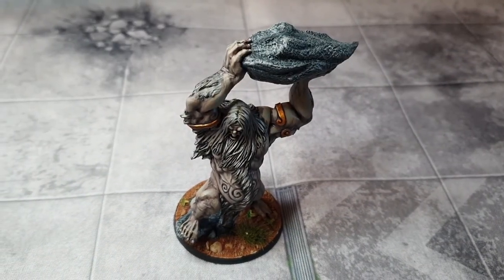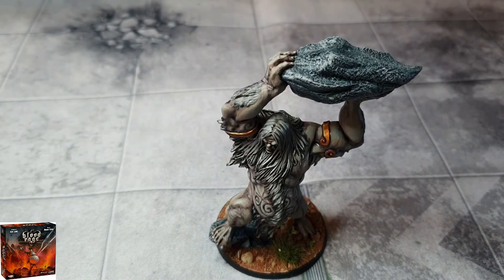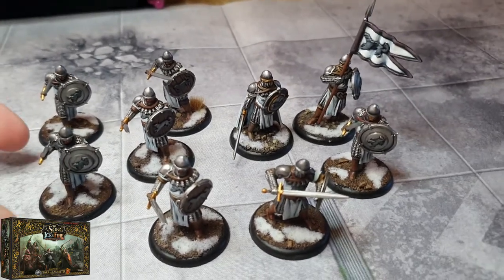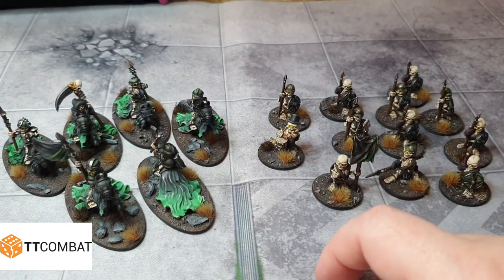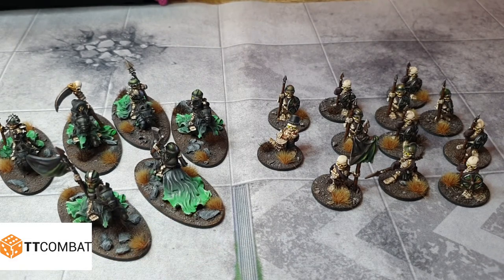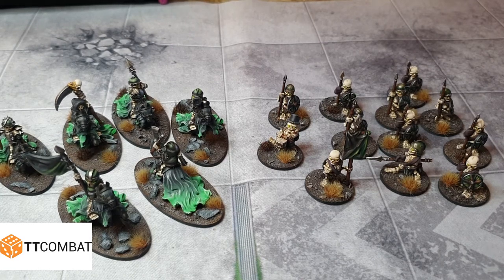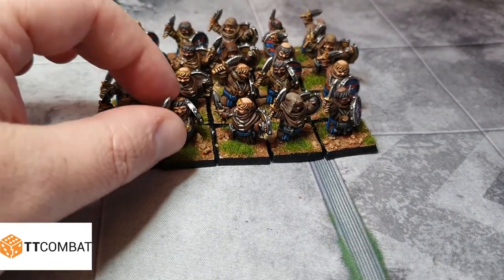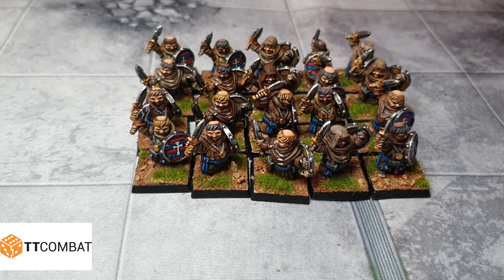Battle Knights Painting Diary Week 9 ; March 2021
week 9 of my painting diary for 2021